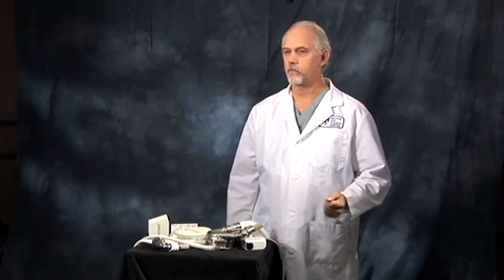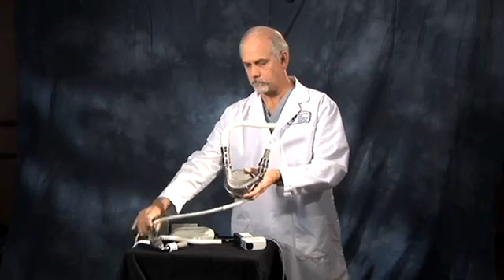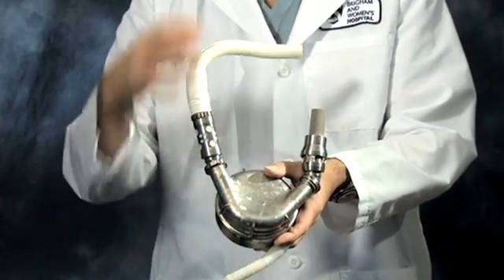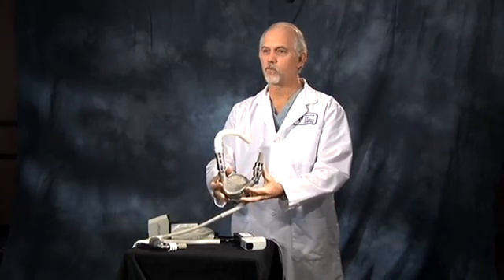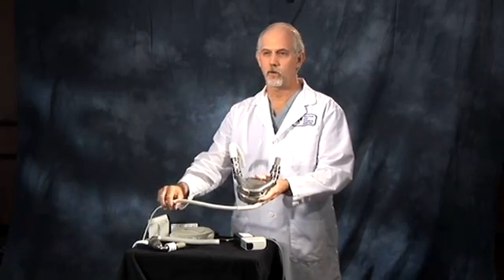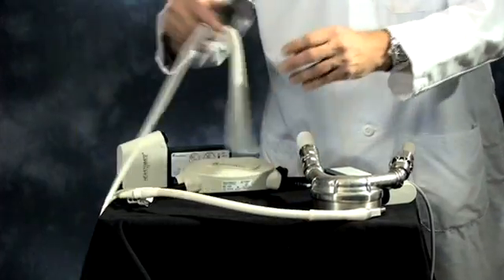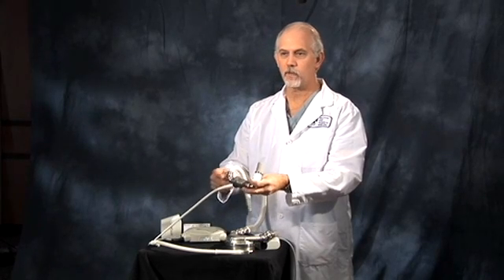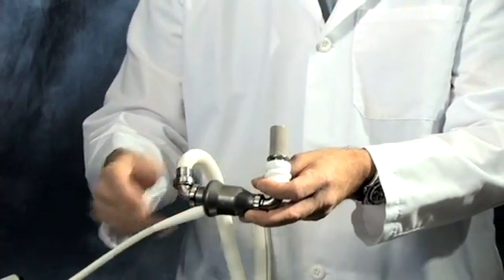Ventricular Assist Device (VAD): Gail and Terry Video - Brigham and Women's Hospital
Dr. Gregory Couper describes congestive heart failure symptoms and treatment options, including a ventricular assist device (VAD) or heart transplant, and Terry's treatment at the Advanced Heart Disease Program at the Brigham and Women's Hospital Shapiro Cardiovascular Center.